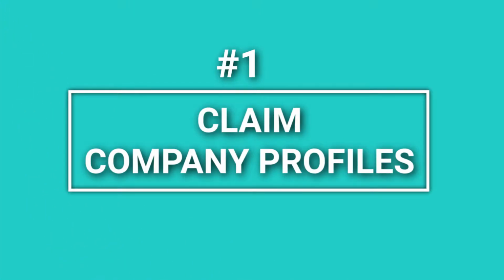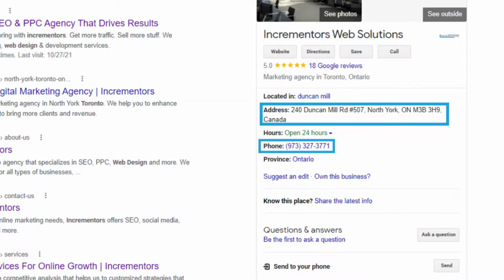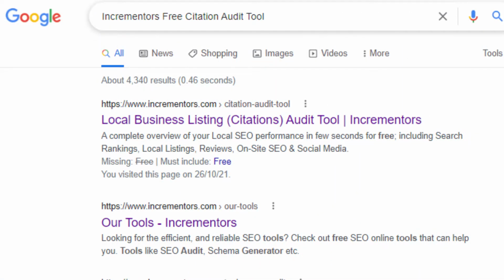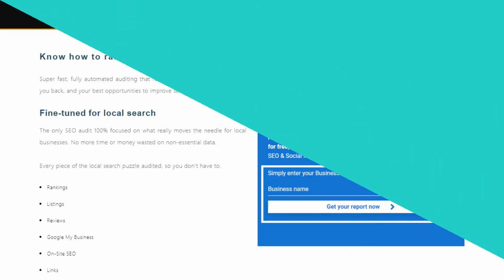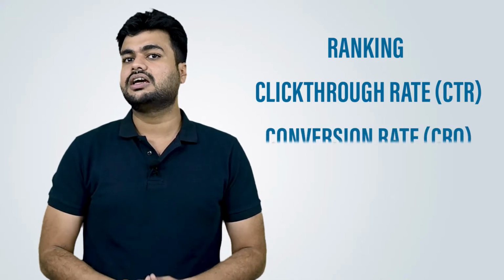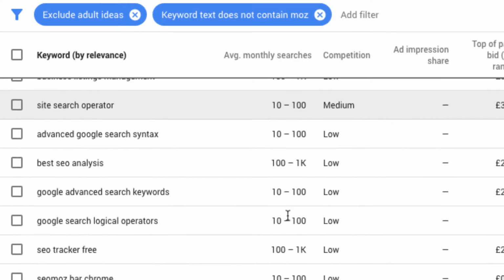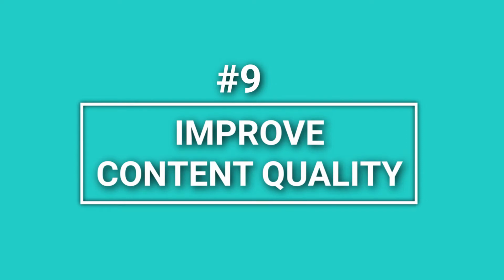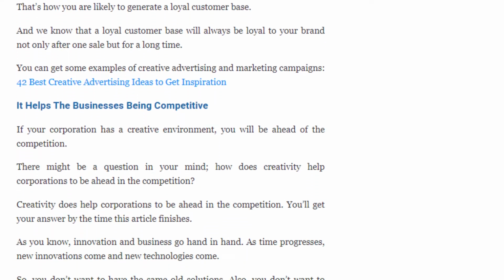What Are The Best Ranking Strategies To Improve A Local SEO?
Local SEO is vital for more modest organizations that work on a territorial, instead of a public, level. While national SEO focuses more on ranking in searches across the country, nearby SEO focuses on showing up on SERPs in a particular area. This methodology depends on advertising your image, items, and administrations to neighborhood leads and clients.

In this video, I’m going to share the best ranking strategies to improve your local SEO.

1. Claim Company Profiles
An important part of improving your local ranking involves online company profiles on various websites. Most importantly, you need to secure your Google My Business page. Make sure the information is up to date and continually changes as your business does.

2. Add Location Pages to Your Website
You should be including suite numbers and deciding if you want street, avenue, road, etc. written in full or abbreviated. How the information is presented on these pages will determine how you will be updating your information everywhere else – so keep this in mind when choosing how to write your location information.

3. Improve NAP Consistency
For search engines to serve your business as a result for the searcher, your business name, address, and phone number (NAP) need to be consistent everywhere.

4. Target Third Party Visibility
Make a concentrated effort to get on websites that offer local listings, such as Yelp, Yellow Pages, Bing, or Refer Local; these popular websites can direct locals to your business. Pay attention to these profiles and make sure they have the right information.

5. Attain Reviews
Social proof is another huge benefit to gaining reviews. Searchers see five stars and they immediately know your business is highly recommended by their peers. So, by getting reviews, you’re actually tackling three major components of conversion: ranking, clickthrough rate (CTR), and conversion rate optimization (CRO).

6. Take Advantage of Google AdWords Keyword Planner
It’ll help you research what keywords have the highest search volume and lowest competition and will also help you find similar terms that your local audience is searching for.

7. Quality Link Building
Throwing random links into your content isn't enough to truly optimize it. You need to earn the links to major websites. This is not easy to do for local SEO, but if you can get your foot in the door with major local-friendly websites, such as Yelp and Trip Advisor, you're already on your way to higher rankings. If you're doing really well with SEO, you'll earn a Wikipedia link, which will help you to really make waves.

Social signals are also very important for page ranks. Every time someone likes, shares, or follows a post, image, or video, it sends a social signal to search engines, which will help you gain credibility on your third-party website.

9. Improve Content Quality
If you've done any regarding SEO, you know that the key to optimizing a web page is content. However, stuffing a blog post full of keywords isn't good enough anymore. You need content that's useful and will appeal to your local customers. It needs to have some authority and have a conversational tone that most audiences can relate to.

10. Strategize Keywords
Keywords are extremely important for local SEO, but if used poorly, can hurt your rankings. Search engines have been trained to recognize pages that are filled with keywords strictly for SEO purposes.

11. Citation Audit
Citation audit is a careful analysis of top directory sites for an inventory of business existing citations. After which, a business must fix inconsistencies, remove duplicates, and ultimately claim their listings.

So, these are the essentials on how to take your local SEO efforts to the next level…

How Important Is Local SEO for Your E-Commerce Site?

Can Citations Be Your Secret Weapon for Local SEO?